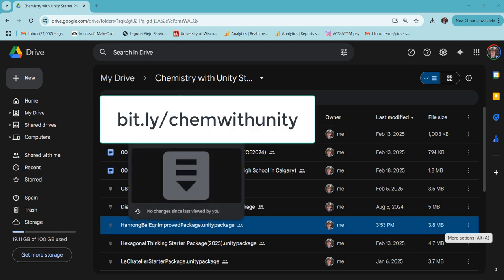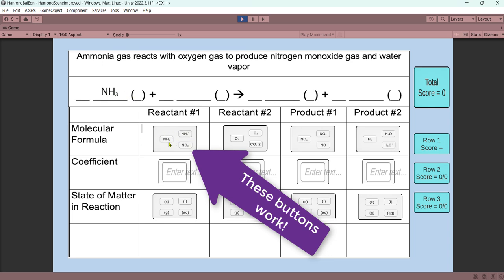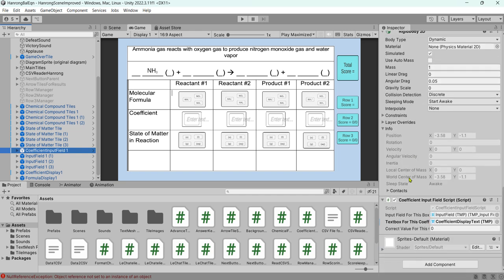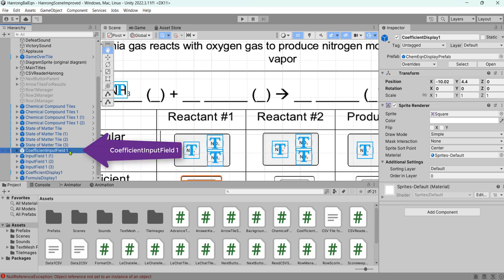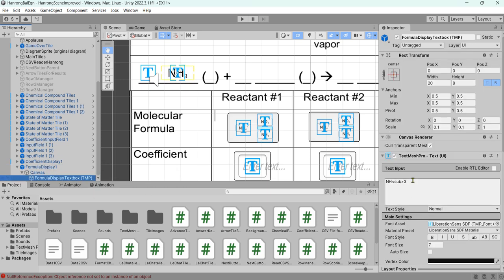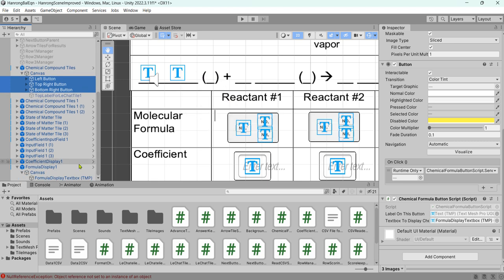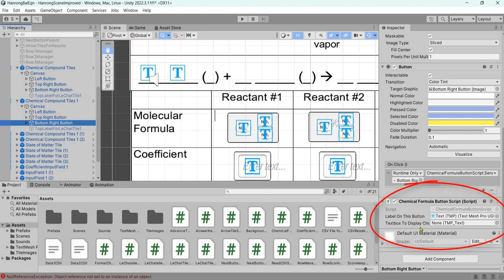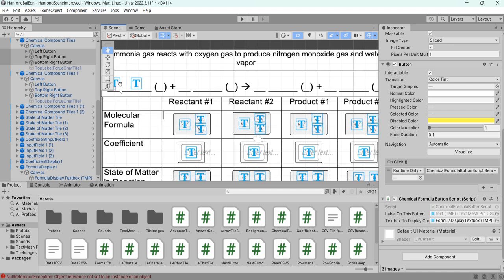Hanrong Bal Equations Instruction #1: Buttons for formulas, Type in Coefficients